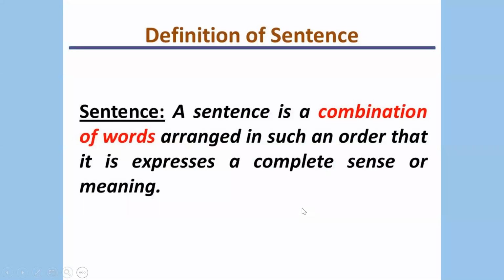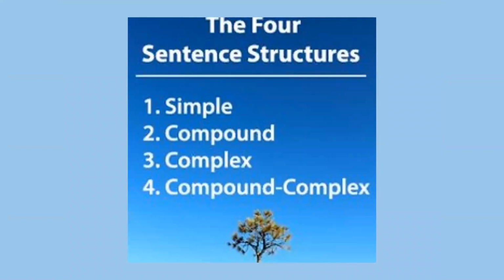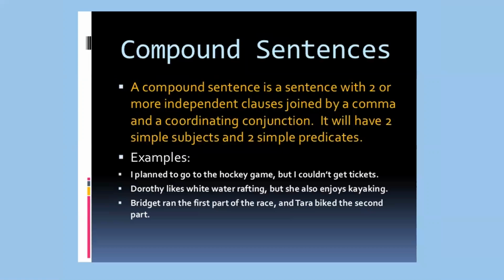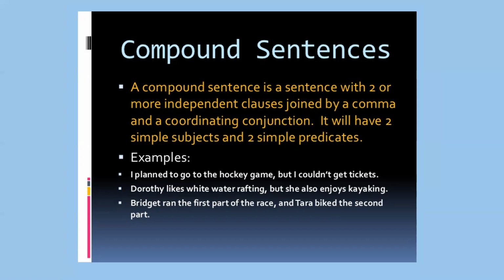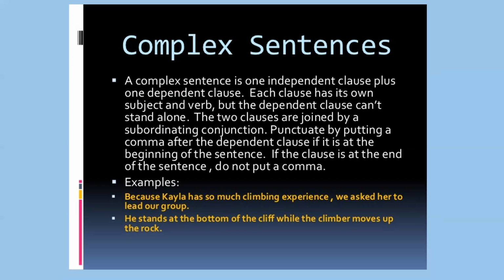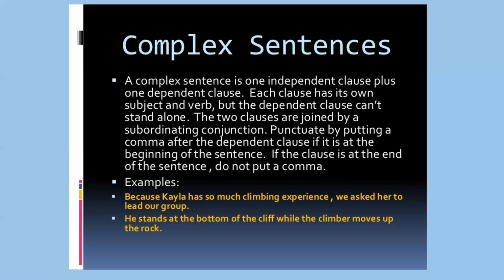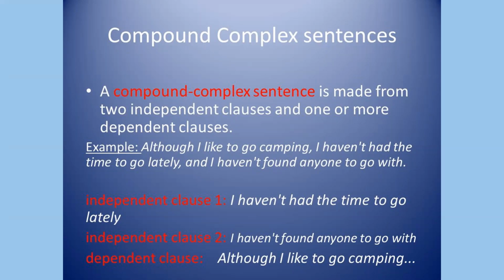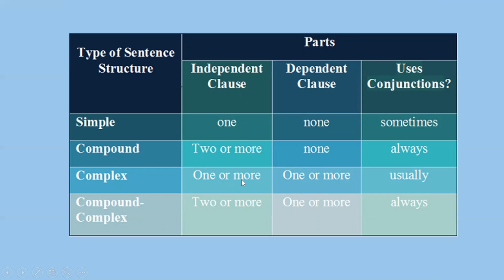Class-7 & 8 Sentences